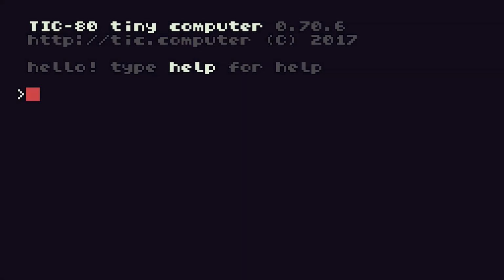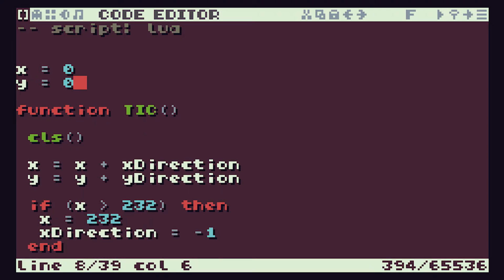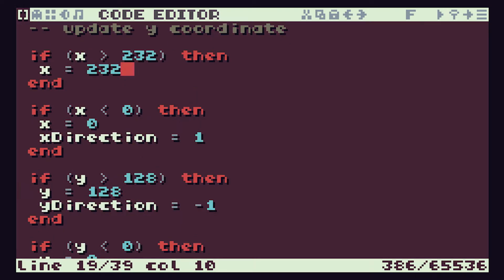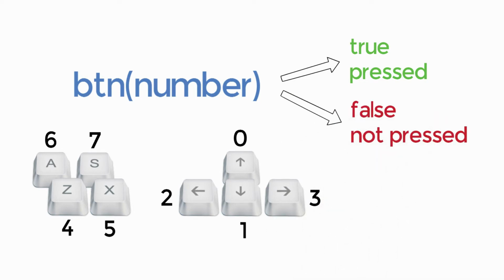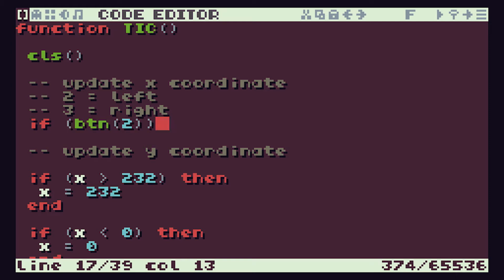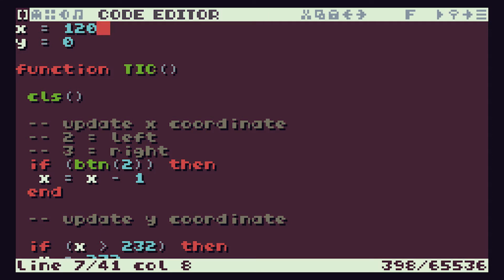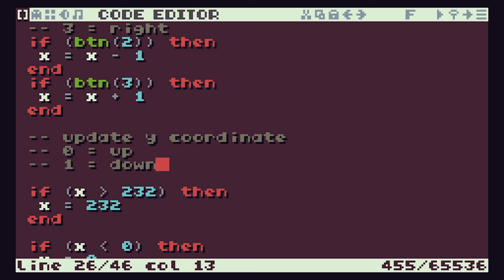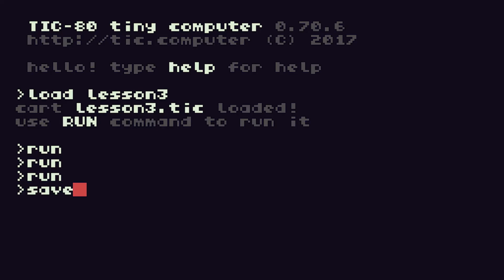Space Invaders Lesson 3 - Using the Control Buttons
This is lesson 3 of the Learn to Code by Writing Games Course.

In this lesson we'll learn how to use the movement buttons to control our animation.